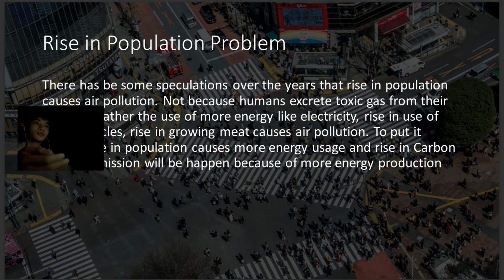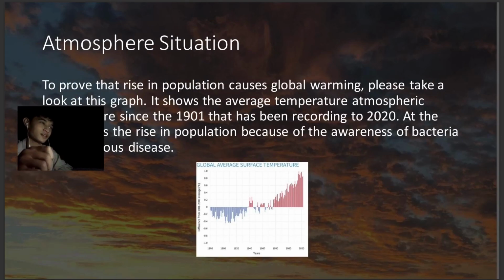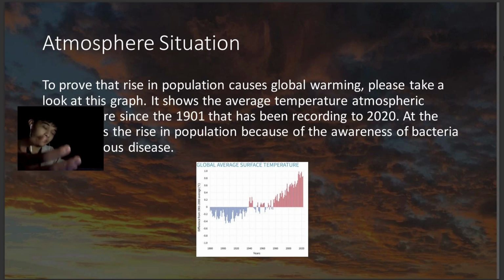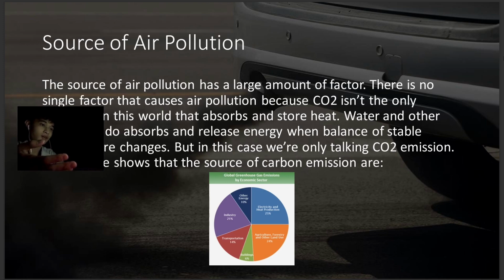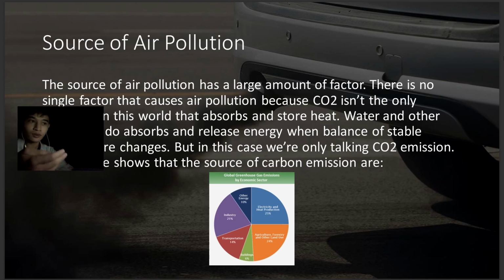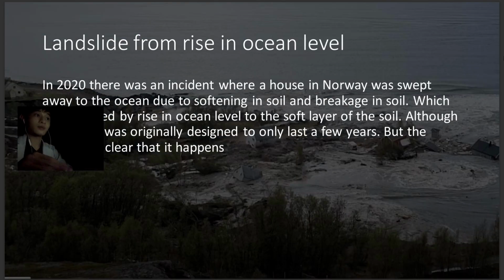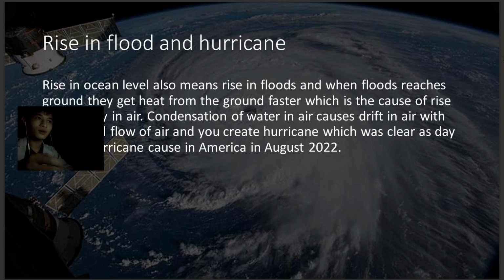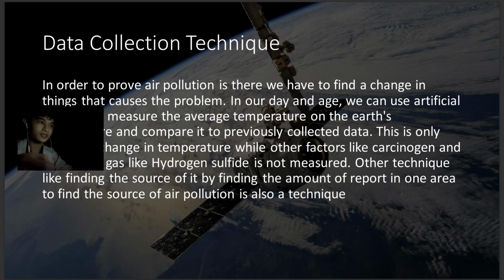Geography Chapter4 Lesson1 Air Pollution 11A 2023 psis